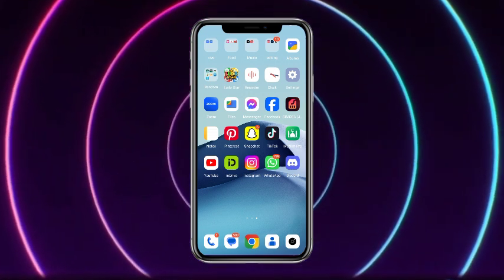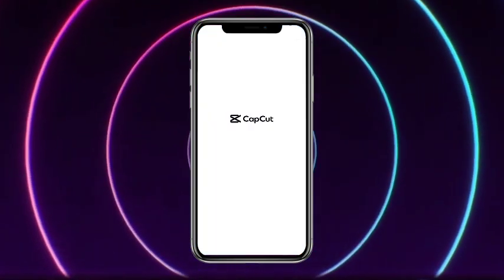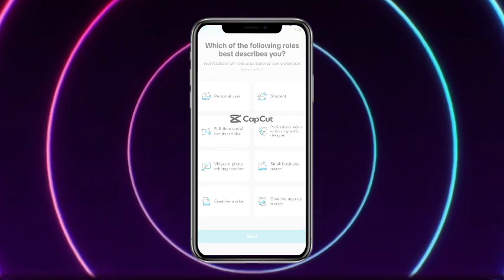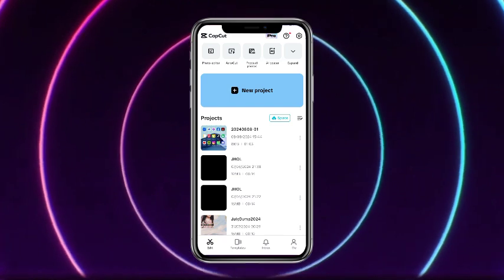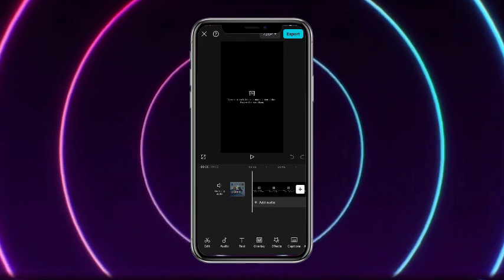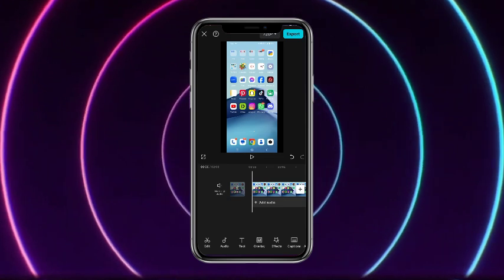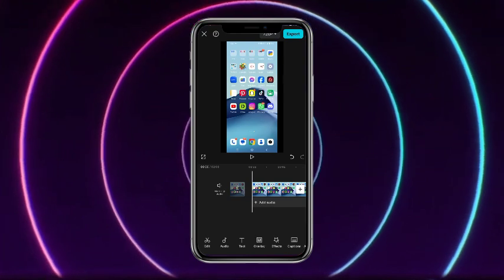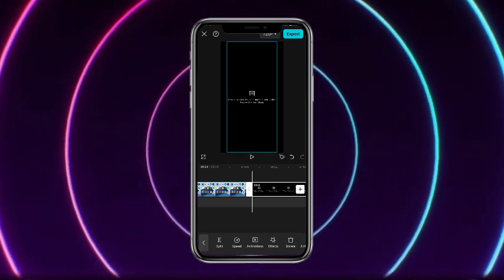How To Export A Video From Capcut To Your Galllery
In this video we will teach you "How To Export A Video From Capcut To Your Galllery"

You can also search this video via:

- How to save video on capcut
- How to export capcut video